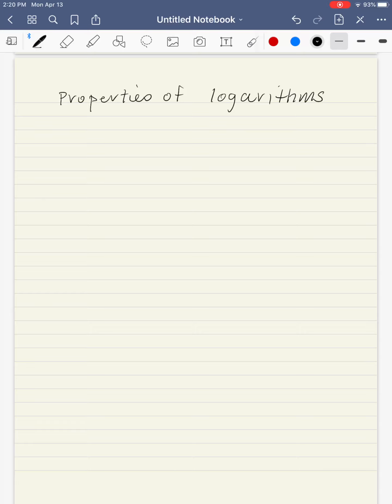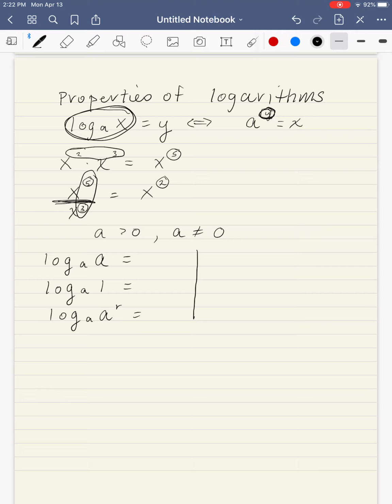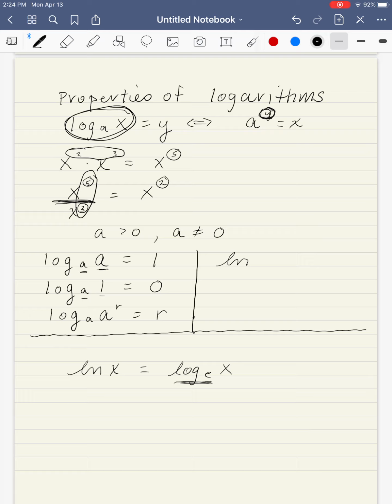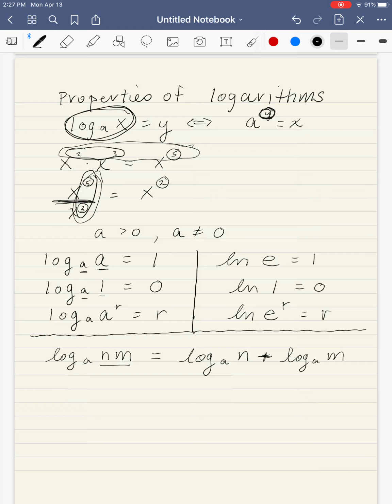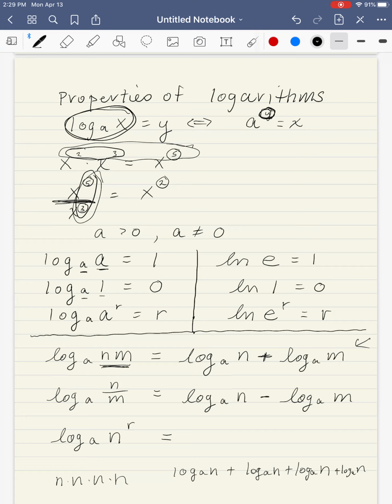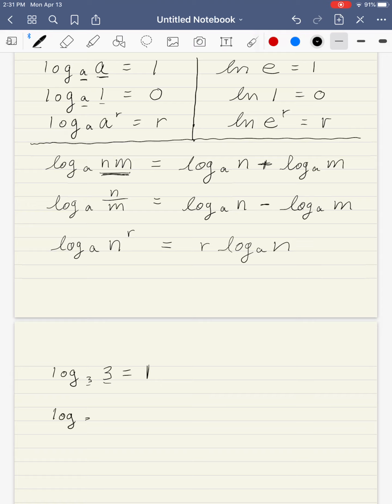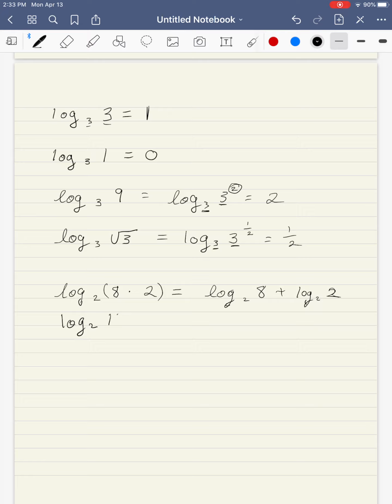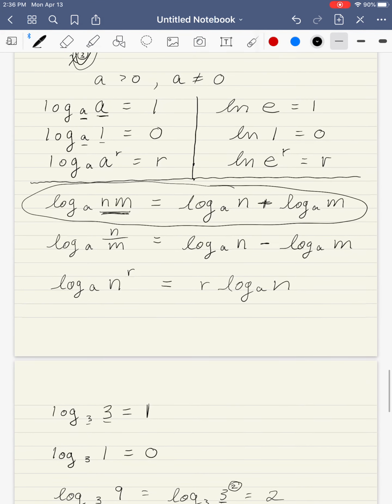Properties of logarithms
An introduction to the properties of logarithms.